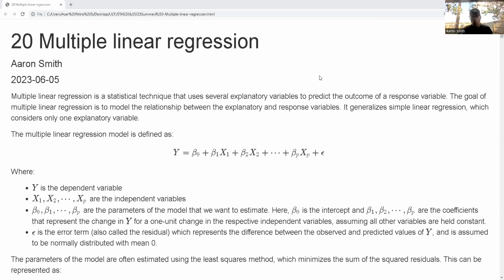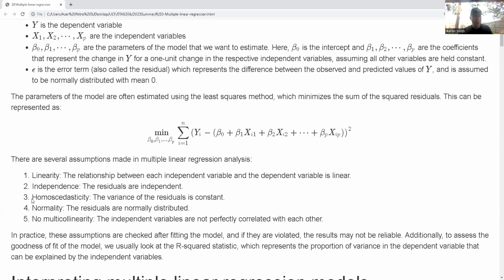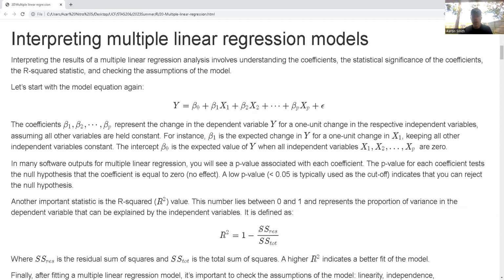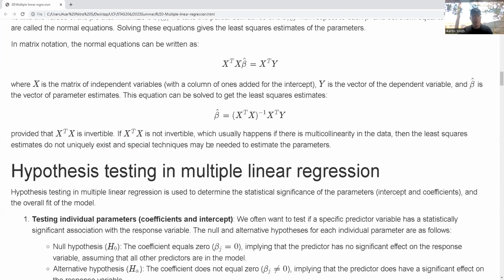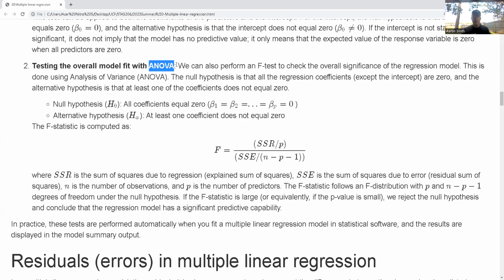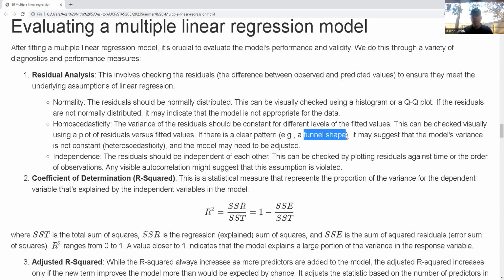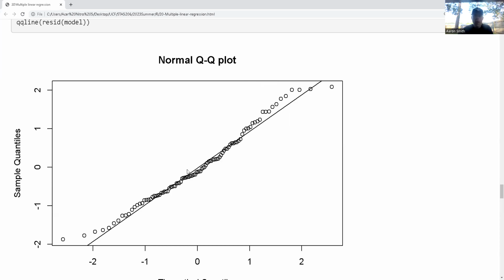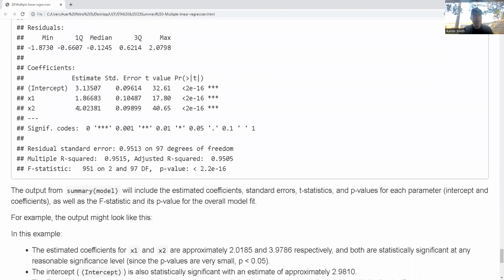20 Multiple linear regression